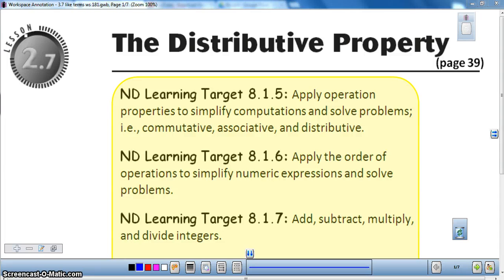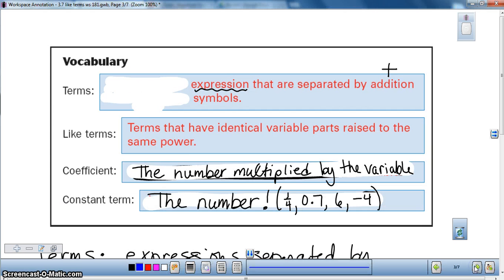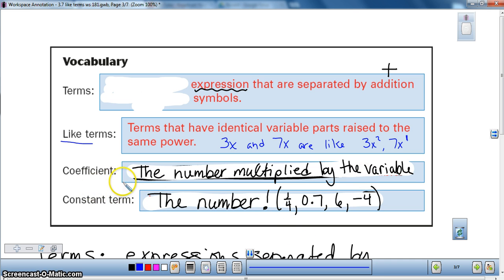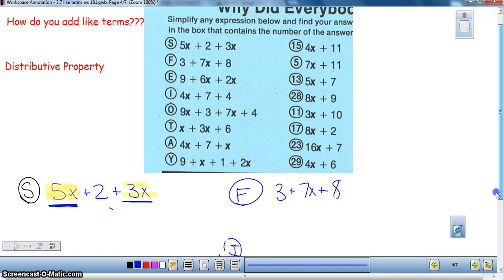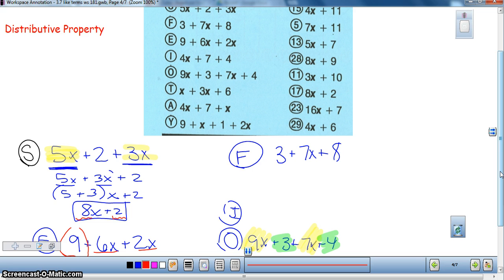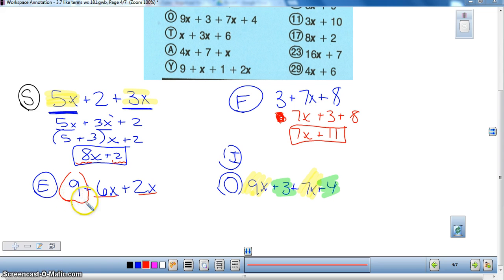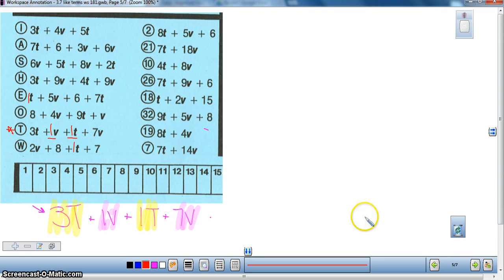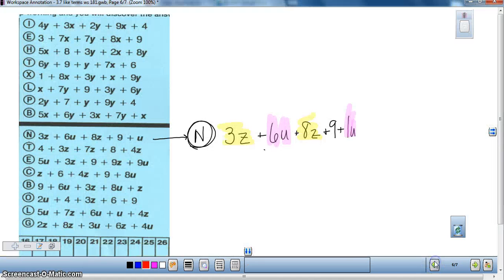2 7 like terms m8